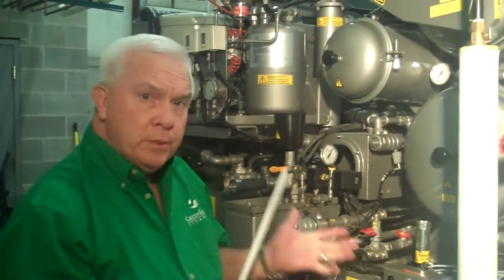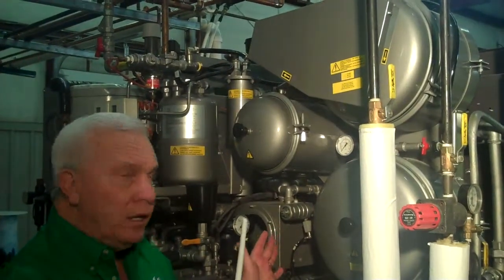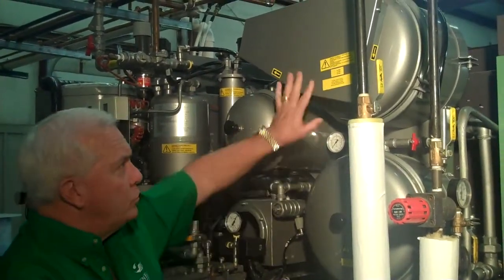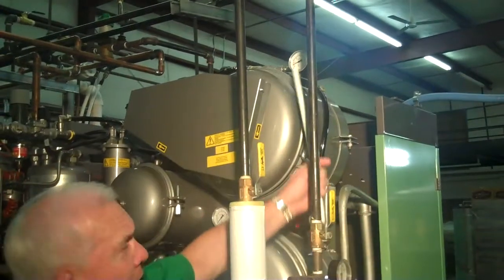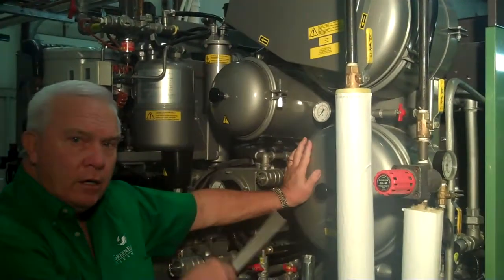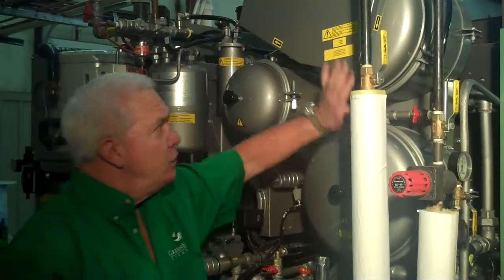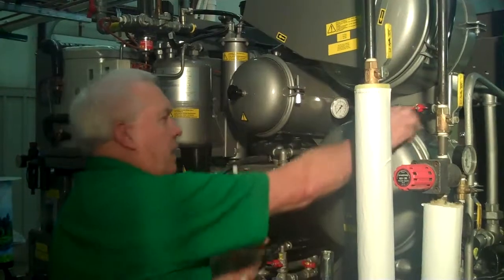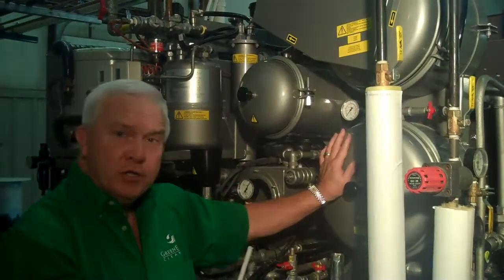Drycleaning Filtration System